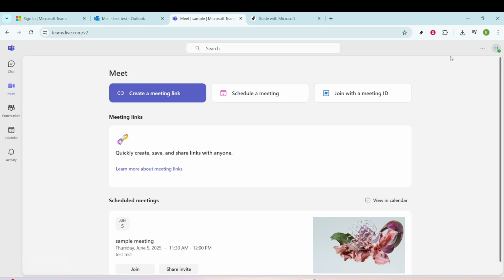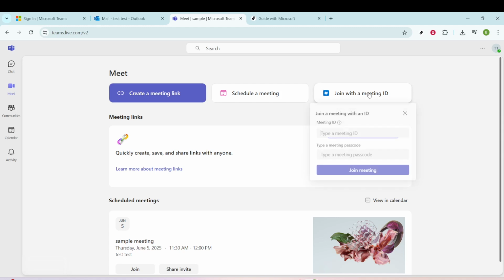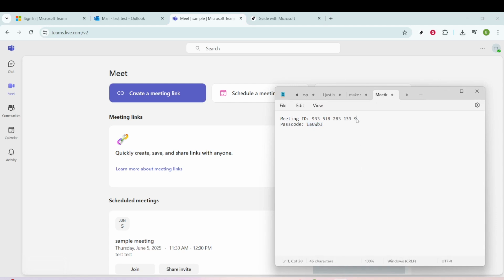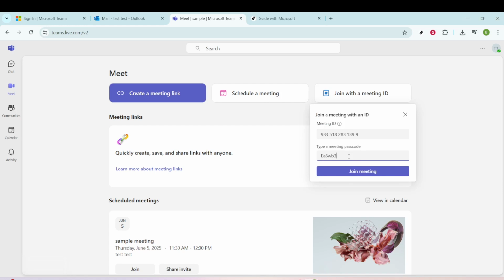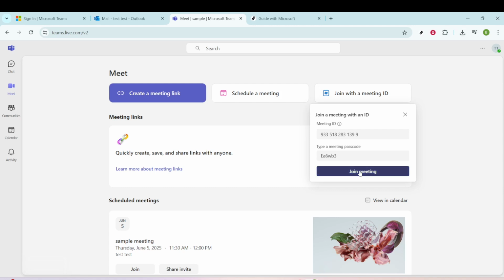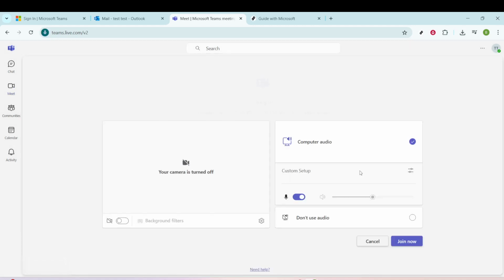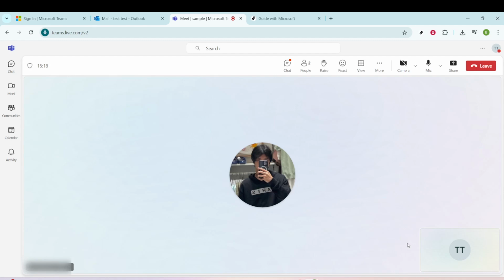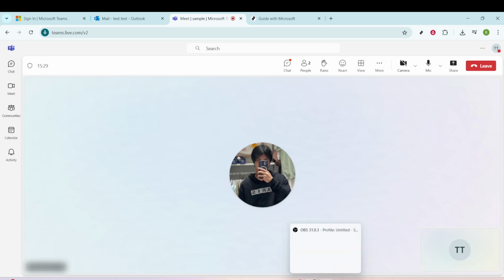How to Join a Meeting in Microsoft Teams by Meeting ID [2026 Full Guide]